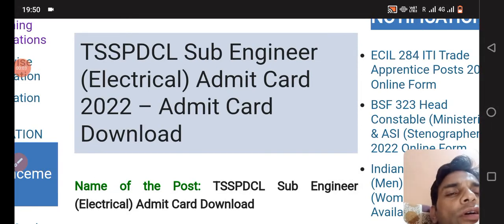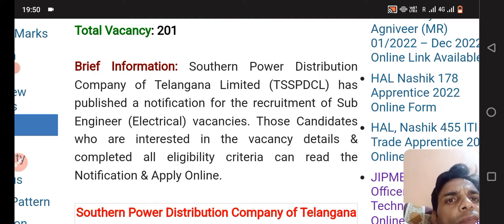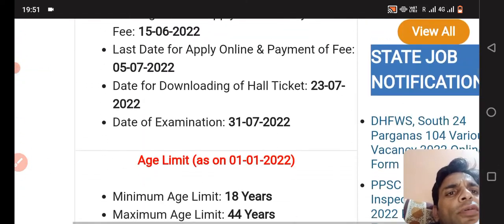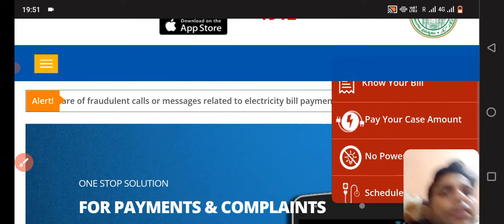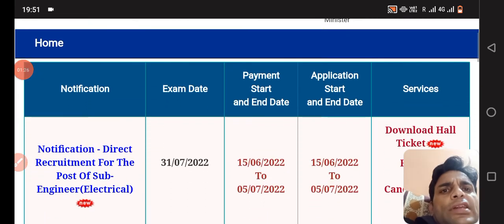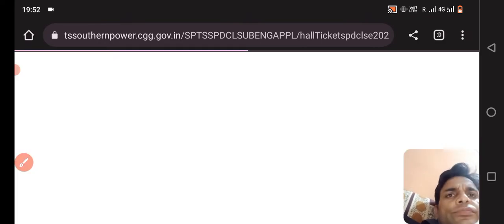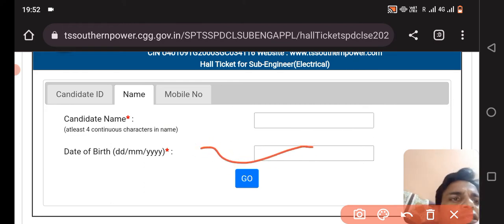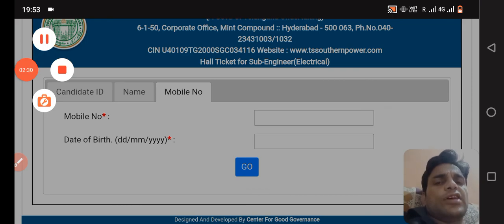TSSPDCL Sub ENGINEER Admit card Download Now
https:instagram.cominstantjankari?utm_medium=copy_link